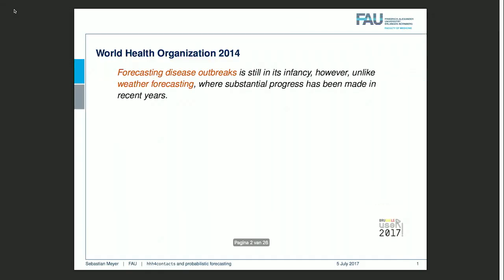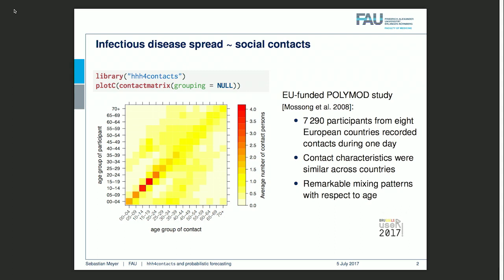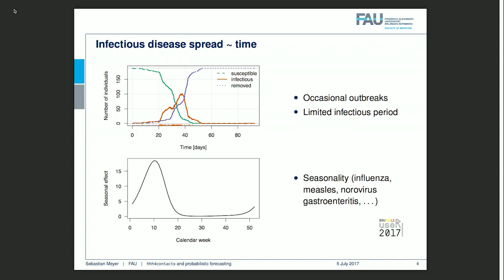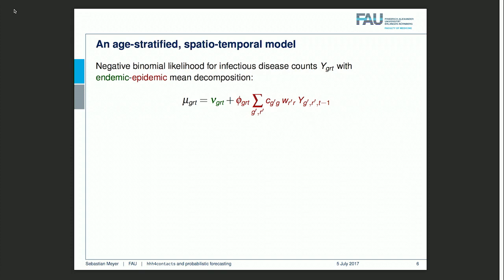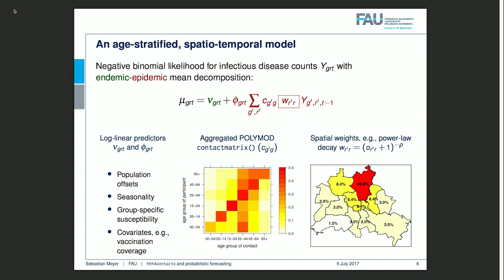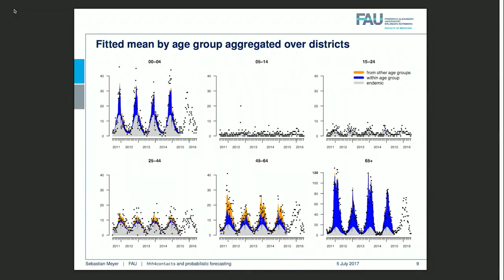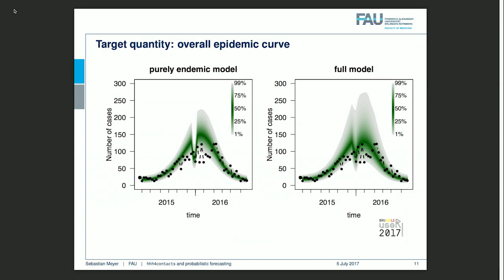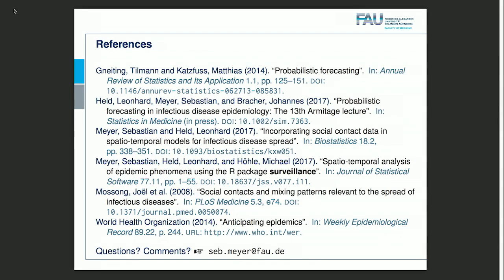useR! International R User 2017 Conference Social contact data in endemic epidemic models and probab